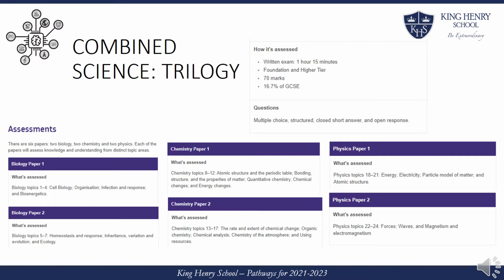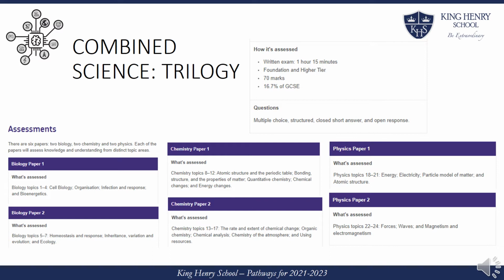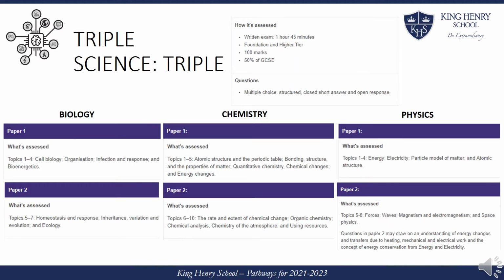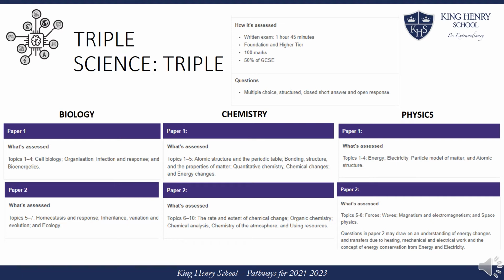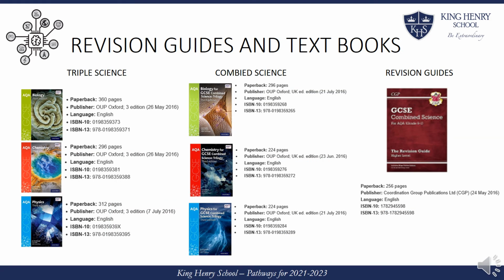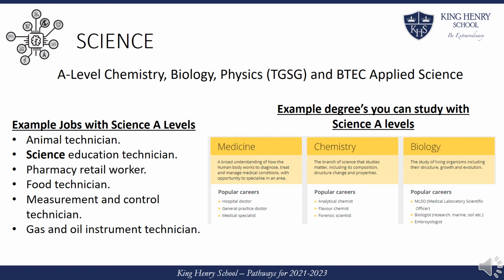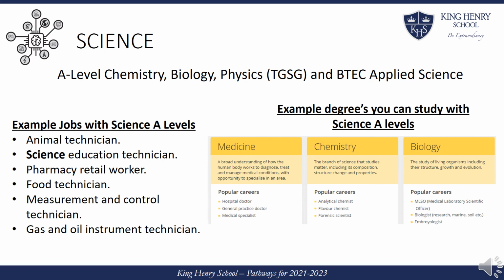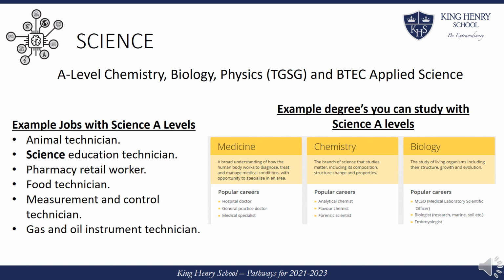Science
Science Pathways video

Mrs E O’Donnell - Curriculum Leader for Science

The course consists of equal amounts of biology, chemistry and physics- each assessed externally at the end of Year 11.In addition each student will need to complete 21 required practical’s.